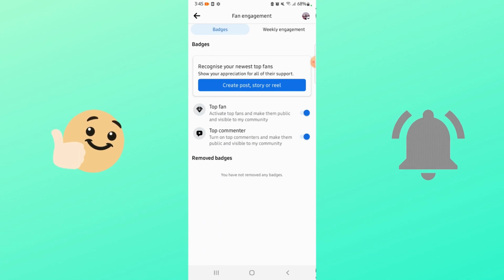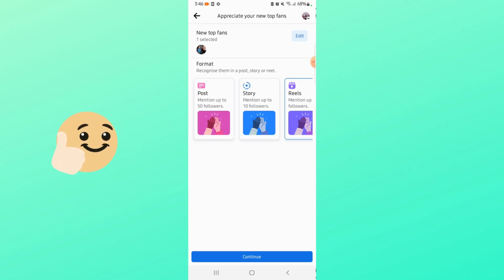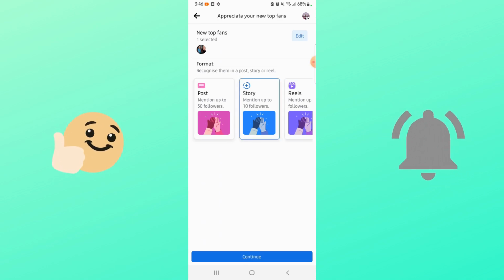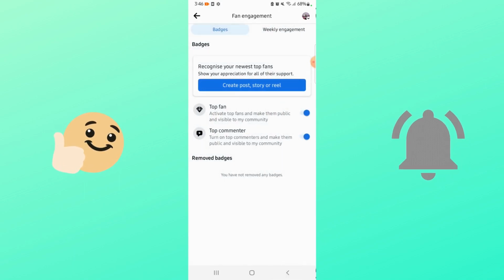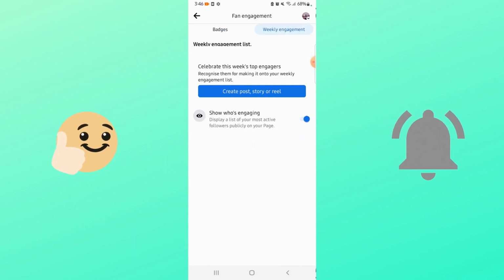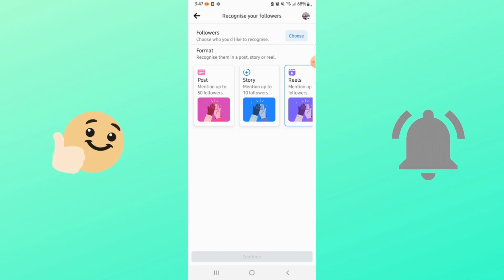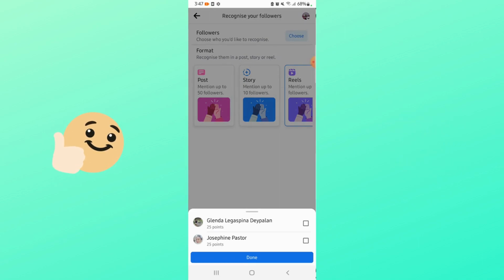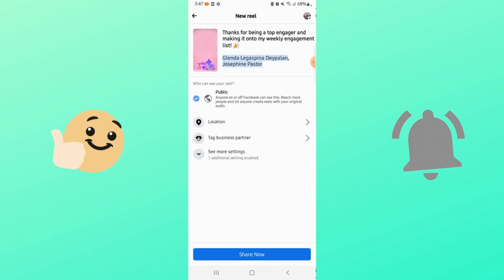How to use Facebook Fan Engagement Tools | galiga26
You can connect & support my 2nd YT Channel - Life & Family Vlog